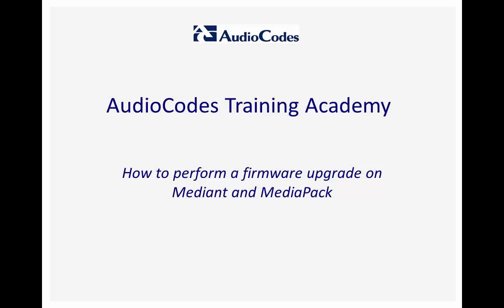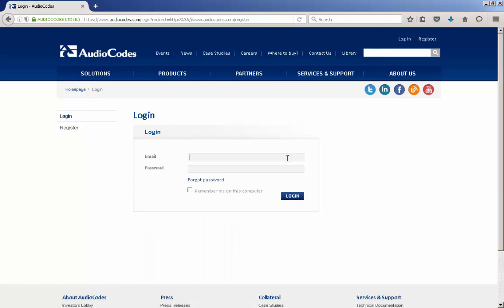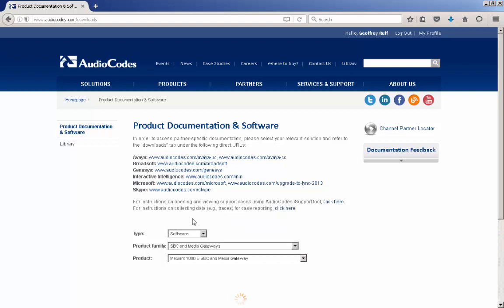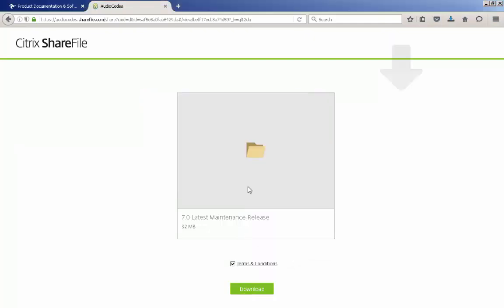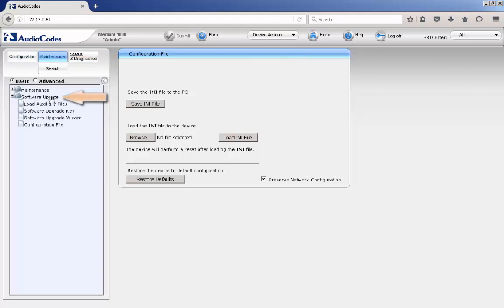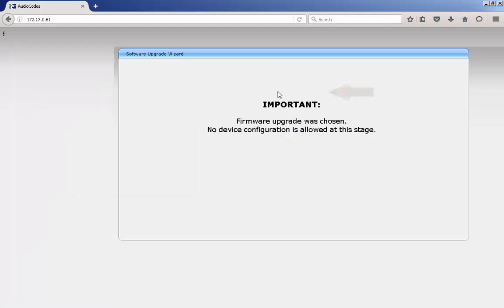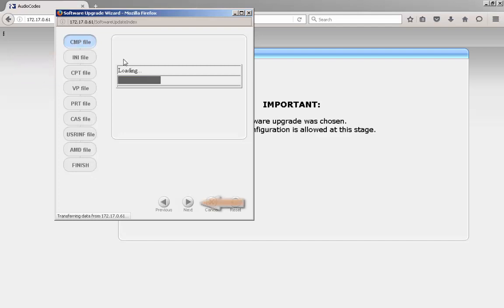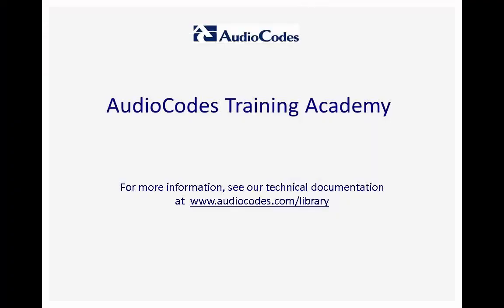Upgrading a MediaPack or Mediant Device - Version 7.0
This video demonstrates how to perform a firmware upgrade on a Mediant or Media Pack device.  The Software and VE environments can you this procedure as the underlying operating system is unchanged during the upgrade.